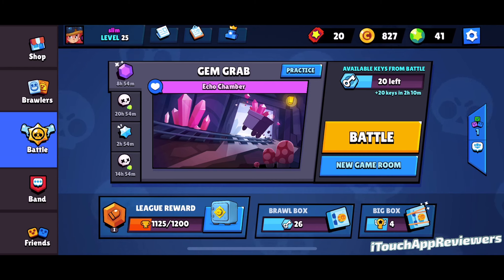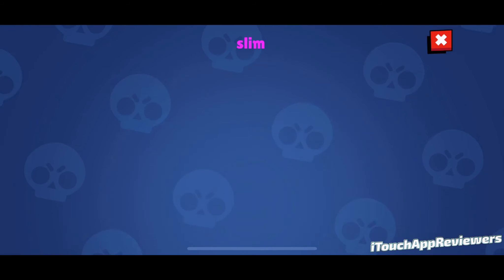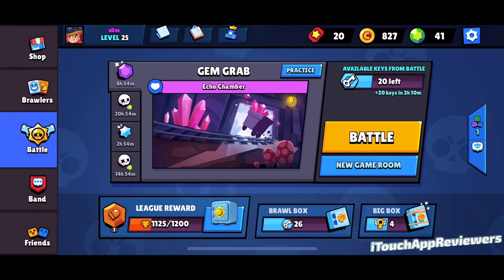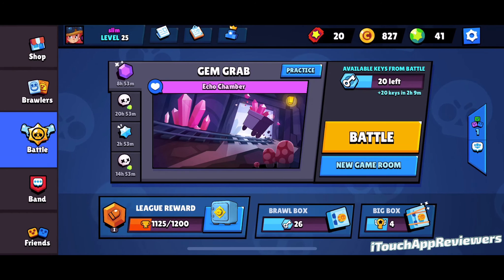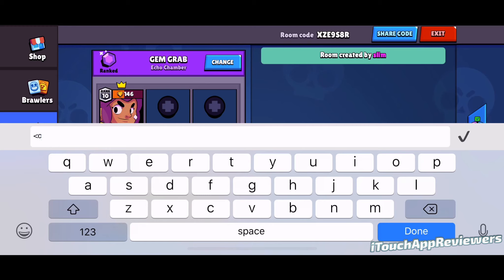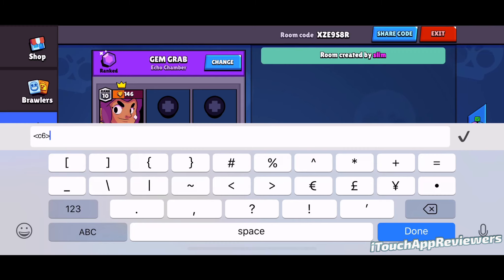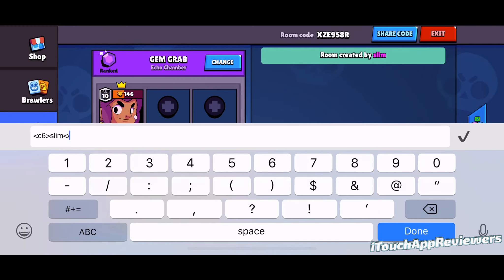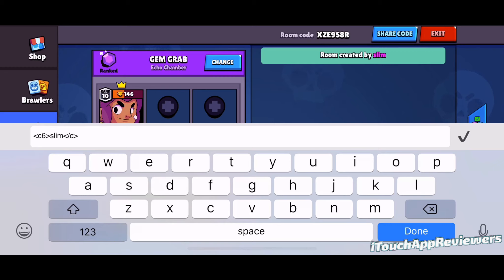How to Change Name Color in Brawl Stars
A quick tutorial covering how to change your name color in Brawl Stars. Many people asked "How do I change my name color in Brawl Stars?" Well, here's your answer. It's very similar to the way it was done in Clash Royale. Get yourself colorful names in Brawl Stars!